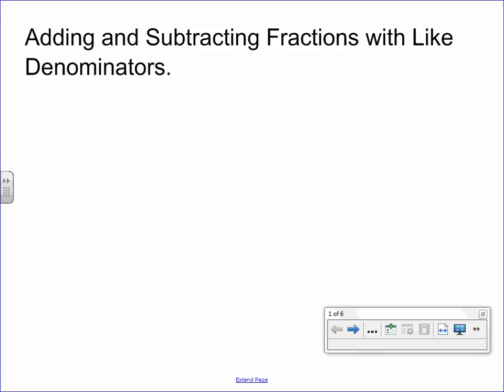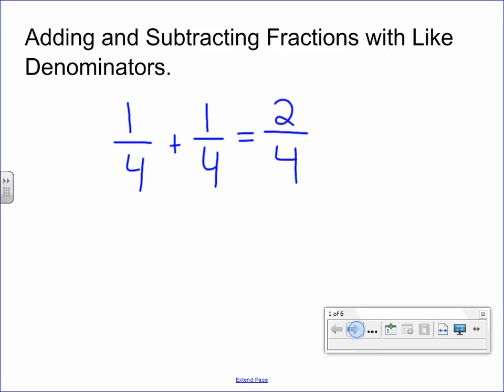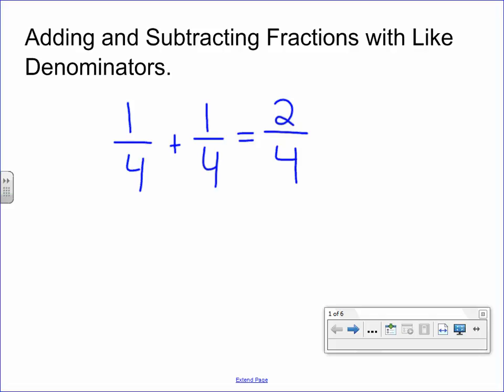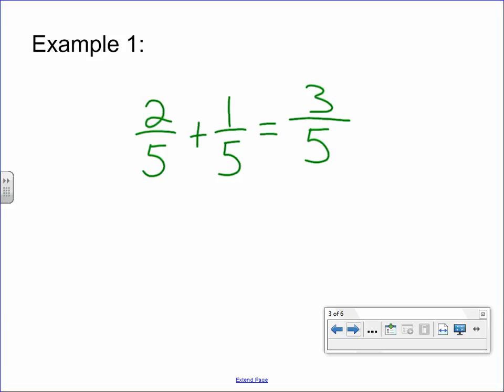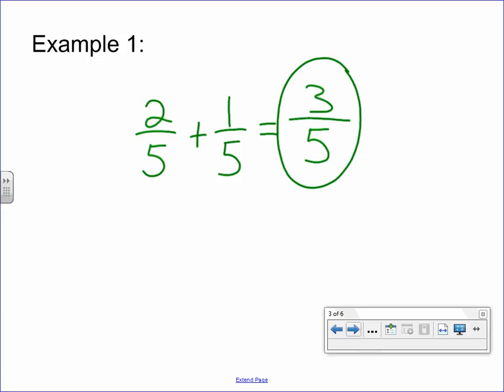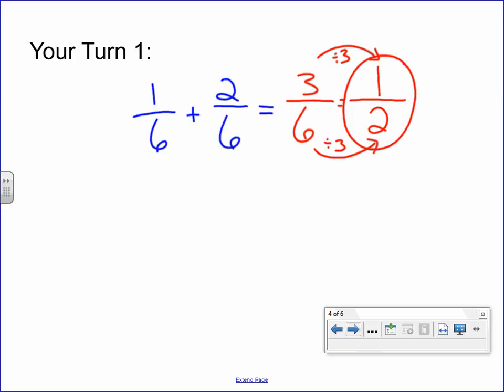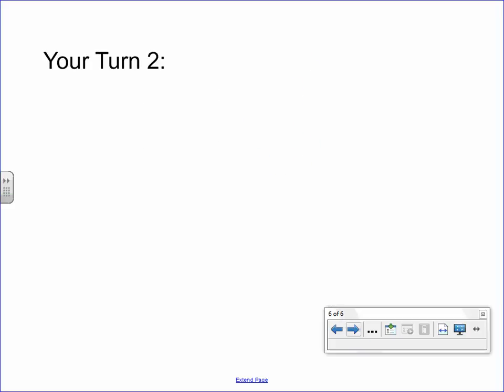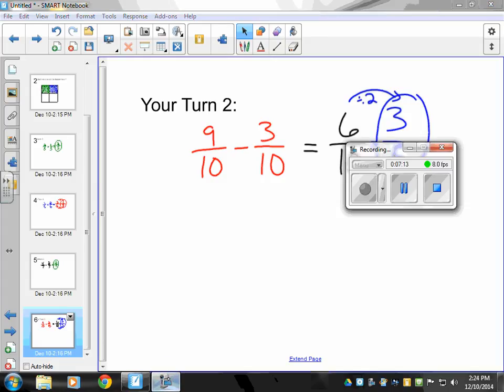Adding and Subtracting Fractions with Like Denominators